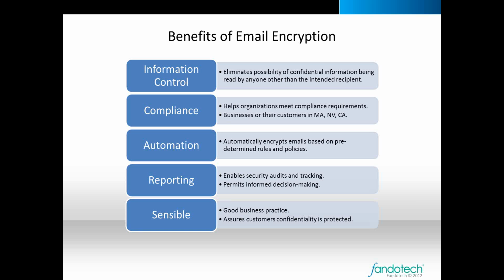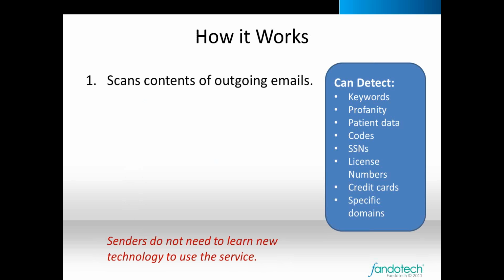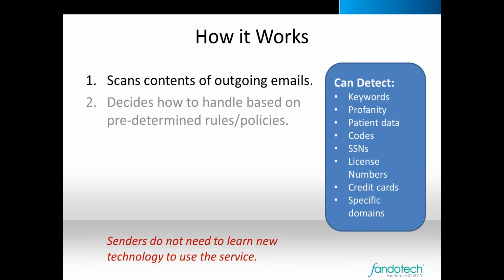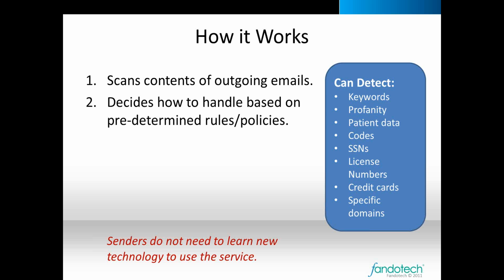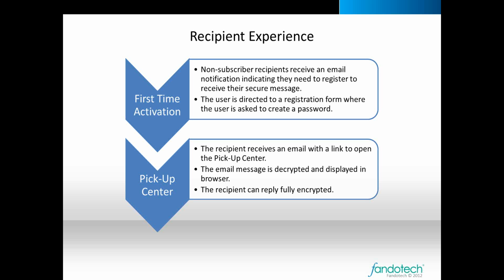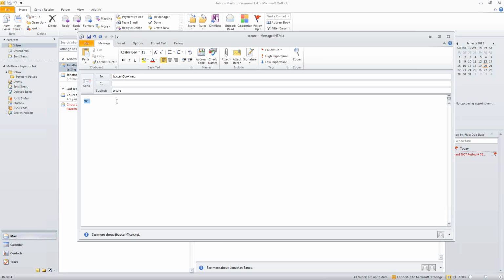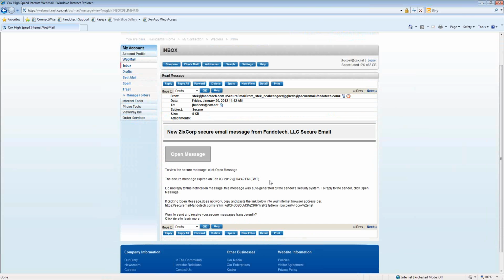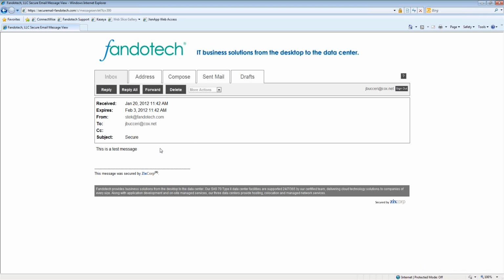Email Encryption for Secure Messages - Fandotech Friday 15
Learn what email encryption is, how it benefits its users, and see a demonstration of one system in action.

Join us every Friday from 11:45-noon for a fast informative IT webinar